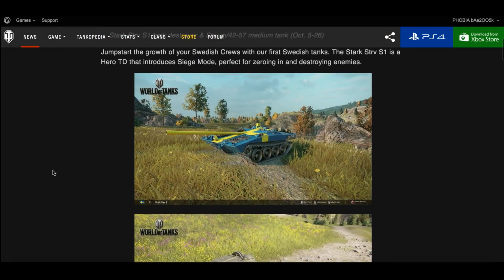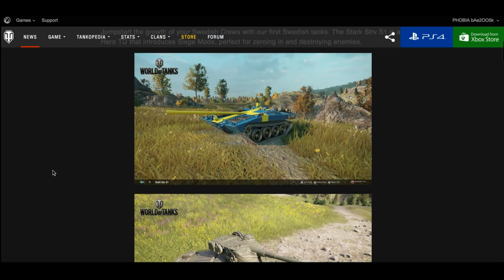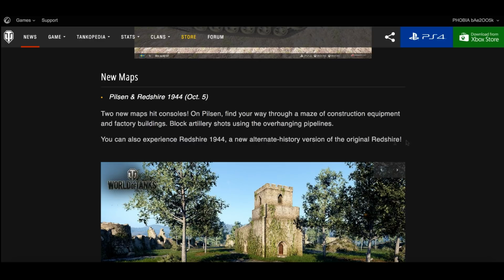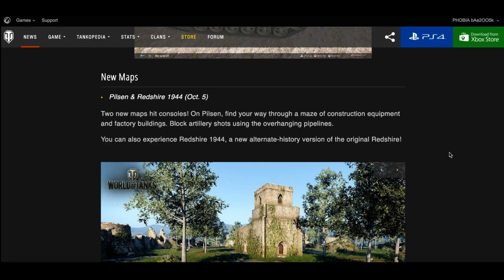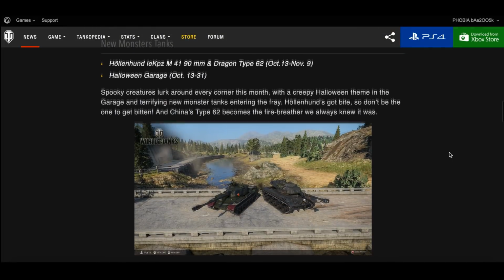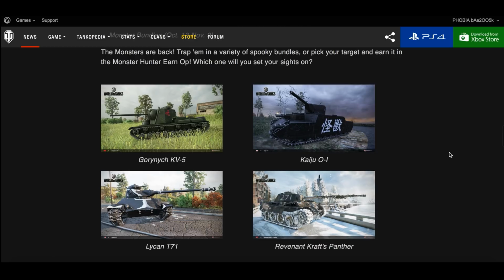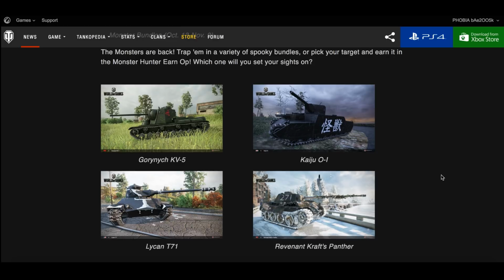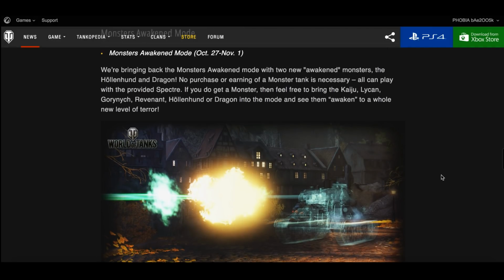World Of Tanks - War Of The Dead Halloween Update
Almost a year since the last one and we are just around the corner from fighting some more dead tanks to keep them at bay.

The new Halloween update doesn't just bring some dead tanks, it's also bringing in some new Premium tanks in the form of 2 new Swedish vehicles.

Thanks to Charlotte Brown for the graphics for my channel.